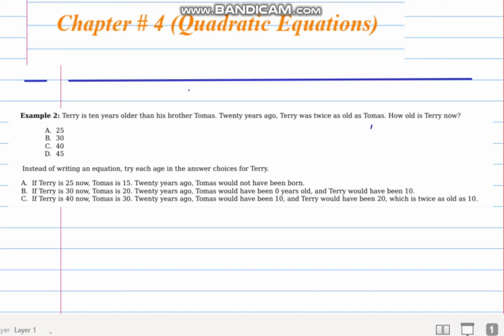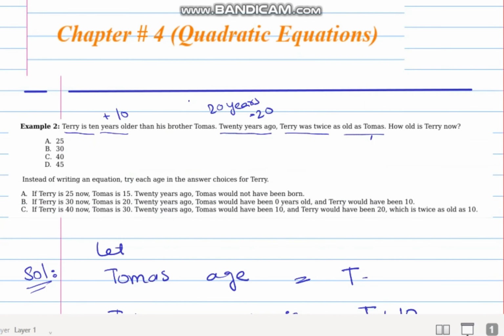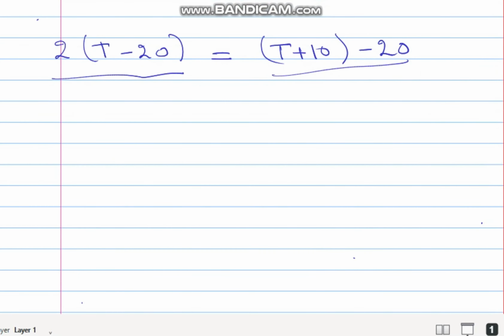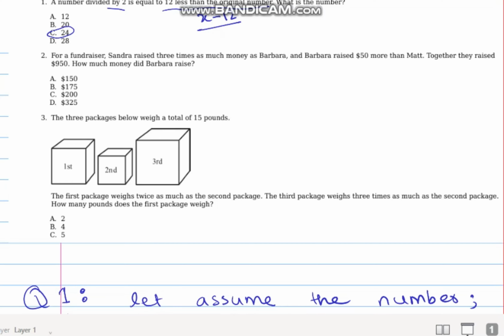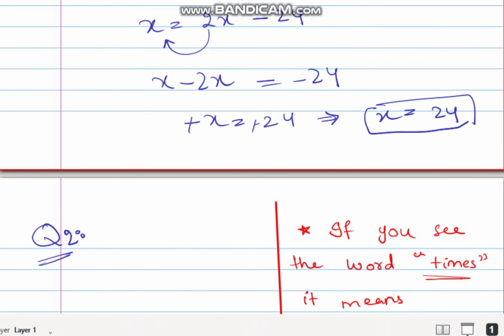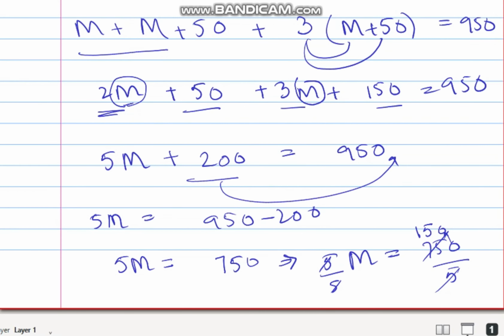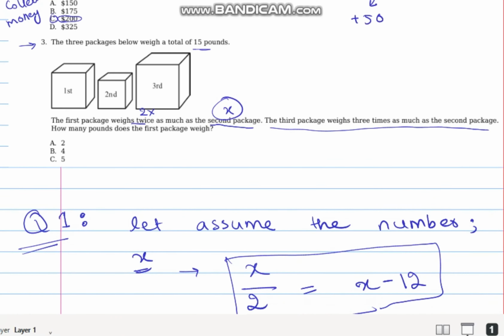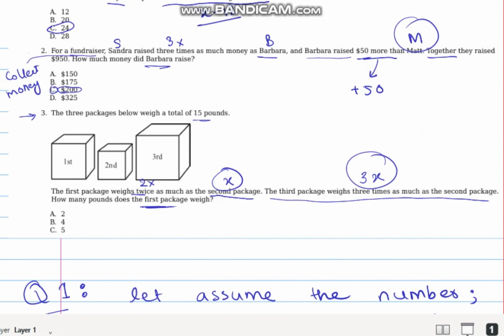Lecture : 27 & 28 (Practice Problems-Algebra)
Lecture 27 & 28: Practice Problems - Algebra (Real-World Scenarios)
Welcome to Lecture 27 and 28 of our GED Math Preparation series! 🎓

In this session, we focus on solving real-world algebra problems to strengthen your understanding of theoretical and practical scenarios. These problems are designed to help you apply algebraic concepts to everyday situations, which is an essential skill for excelling in the GED Math exam.

📌 Topics Covered:

Translating real-world scenarios into algebraic equations
Solving linear equations and inequalities
Working with word problems involving proportions, percentages, and rates
Practical applications of algebra in day-to-day life
👉 This video is perfect for GED students preparing for the math exam and anyone looking to improve their problem-solving skills in algebra.

📝 Don't forget to download the notes in the description (if available) and try the problems yourself!

🌟 Let’s achieve your GED math goals together! 🌟